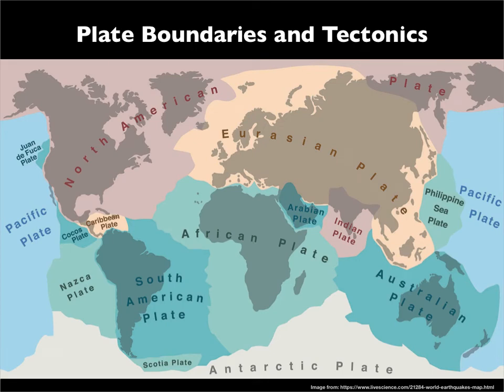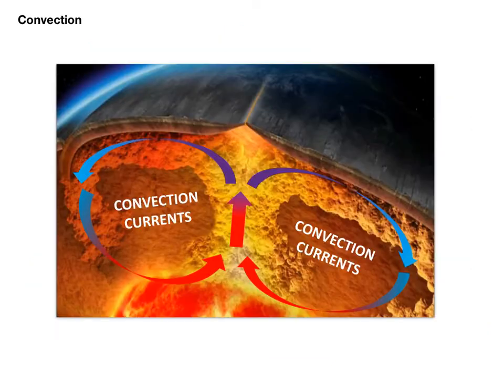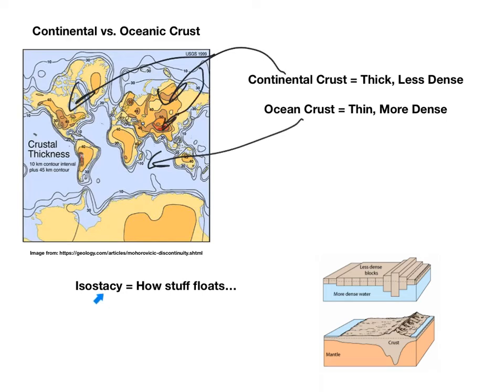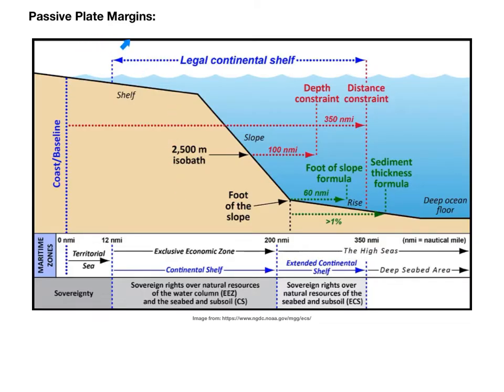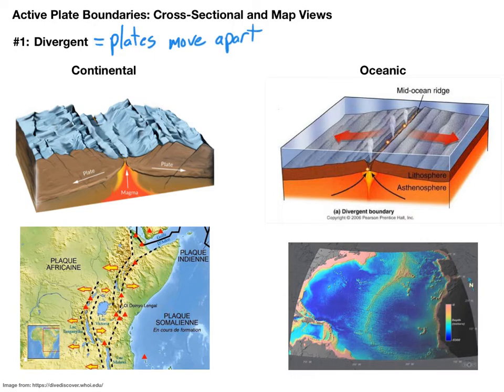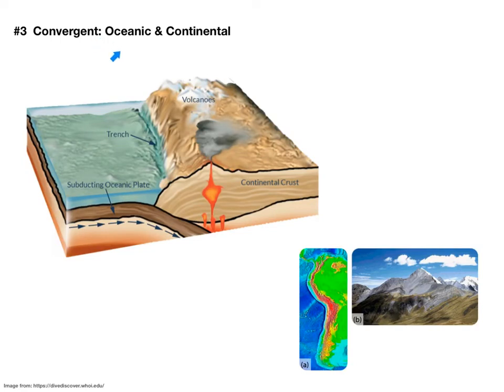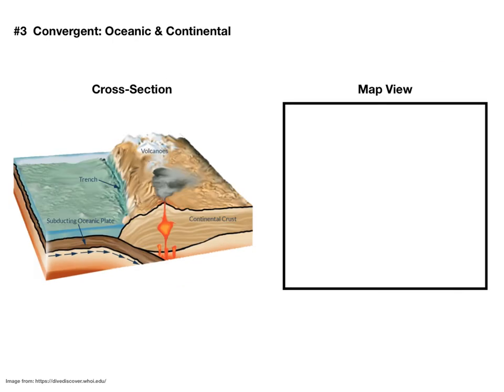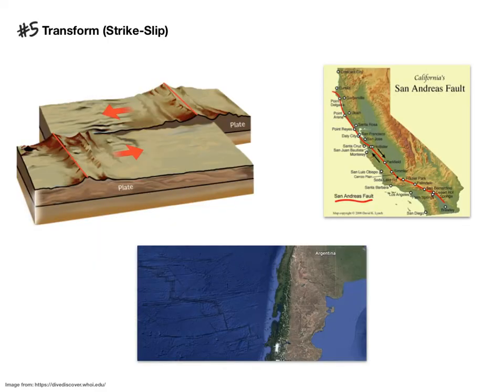Plate Boundaries and Tectonics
Mr. Frost explains how the lithosphere is broken up and the ways different plates can interact with each other.